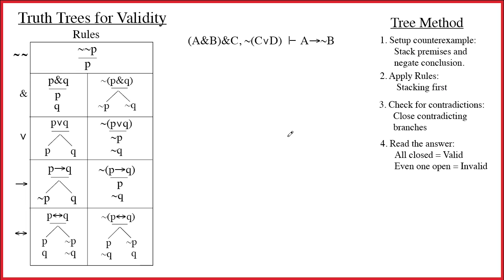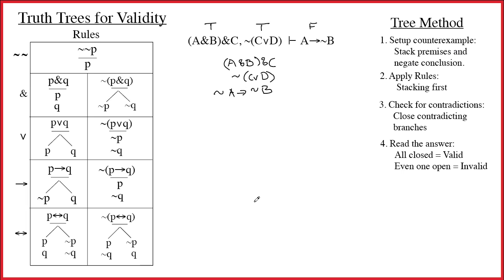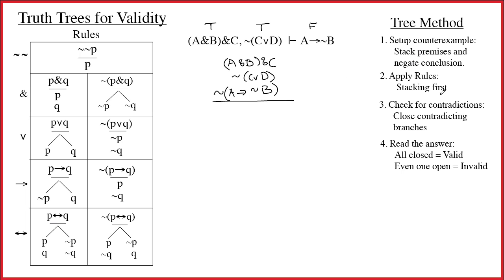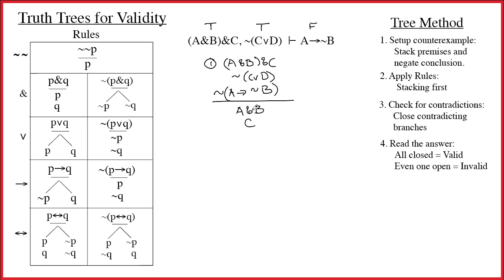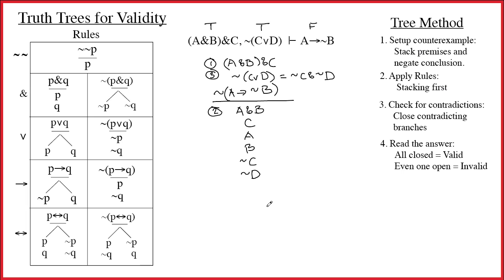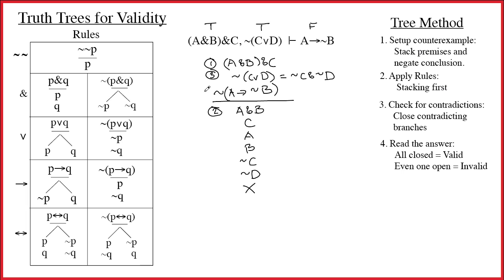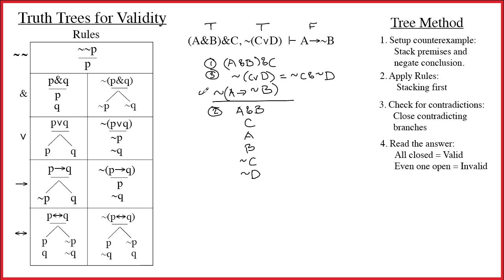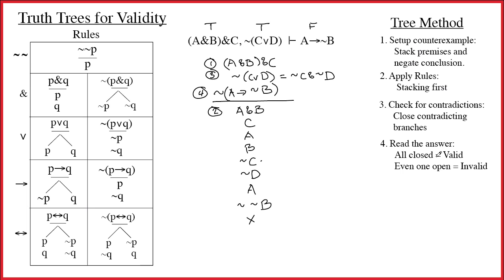4.5 Answer for 26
Use tree method to determine validity